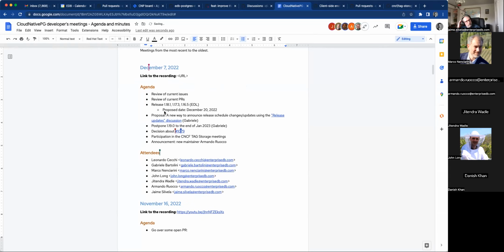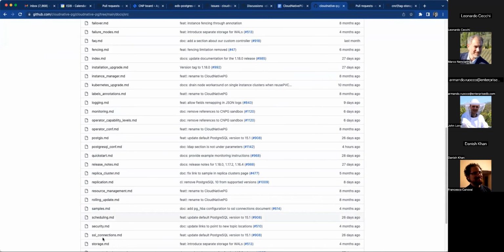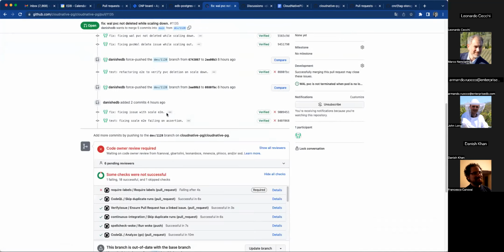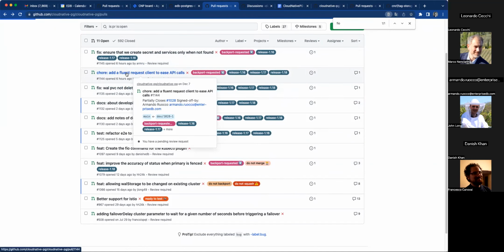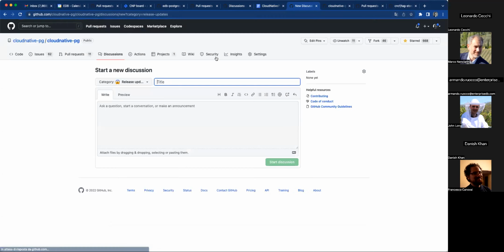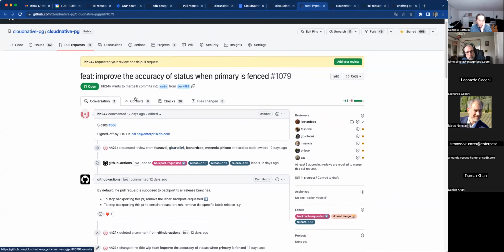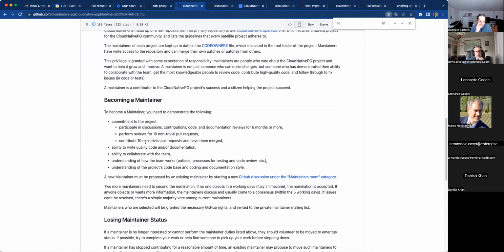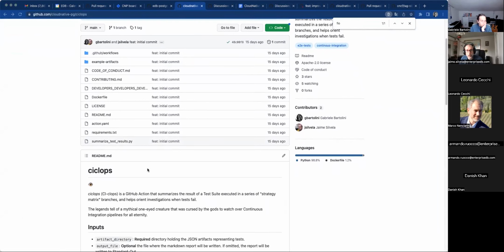CloudNativePG - Developer meeting #14 - December 7, 2022